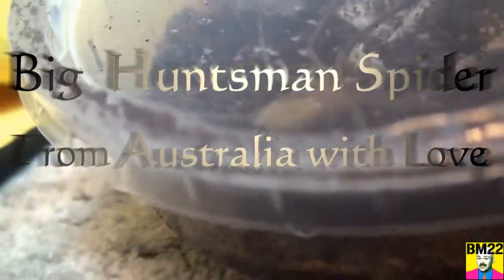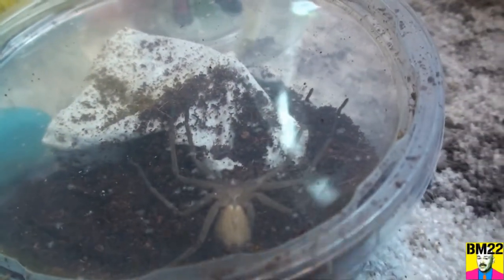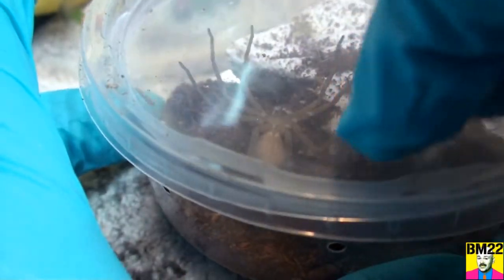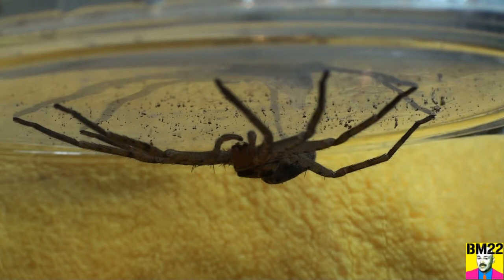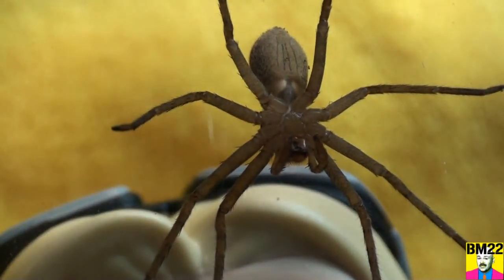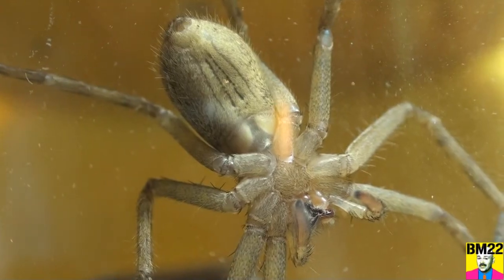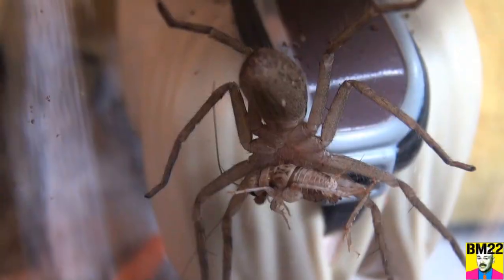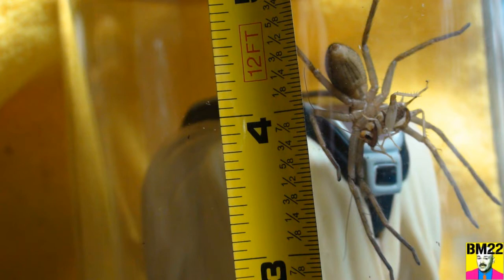Giant Huntsman Spider in the Mail; From Australia with Love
From Wiki: On average, a huntsman spider's leg-span can reach up to 15 cm (5 in), while their bodies measure about 1.8 cm (0.7 in) long.
Like most spiders, Sparassidae use venom to immobilize prey. They have been known to inflict serious defensive bites on humans.
There have been reports of members of various genera such as Palystes, Neosparassus (formerly called Olios) and several others, inflicting severe bites. The effects vary, including local swelling and pain, nausea, headache, vomiting, irregular pulse rate, and heart palpitations, indicating some systemic neurological toxin effects, especially when the bites were severe or repeated. However, the formal study of spider bites is fraught with complications, including unpredictable infections, dry bites, shock, nocebo effects, and even bite misdiagnosis by medical professionals and specimen misidentification by the general public.